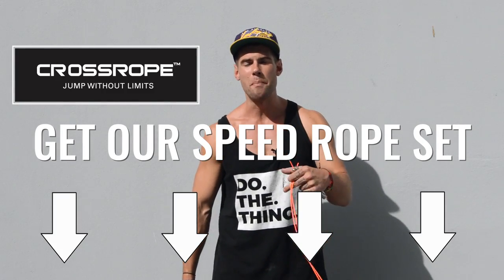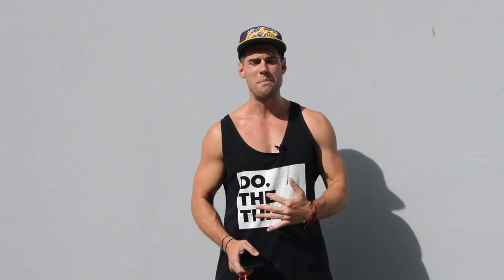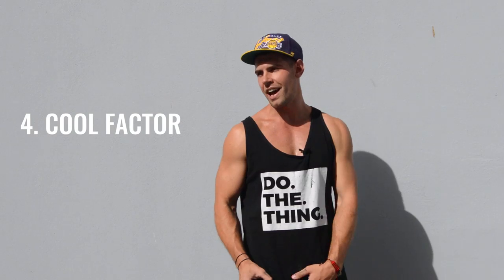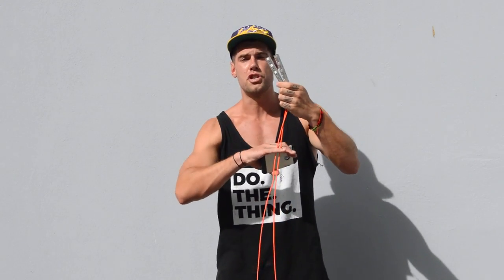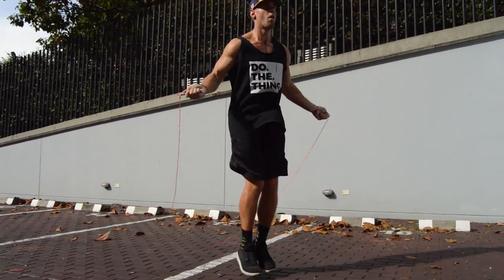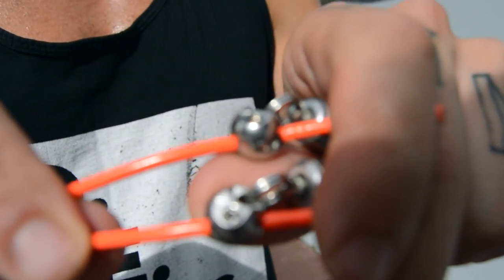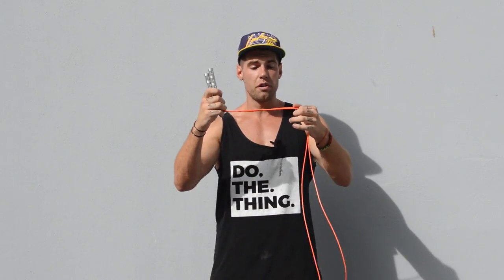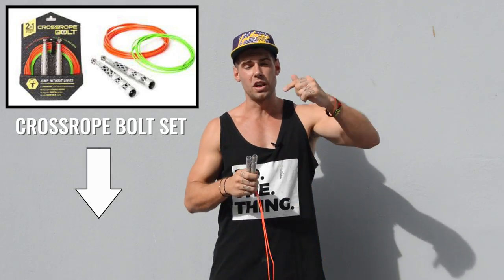What Speed Rope Should I Buy?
What Speed Rope Should I Buy? - Best Speed Rope For Tricks